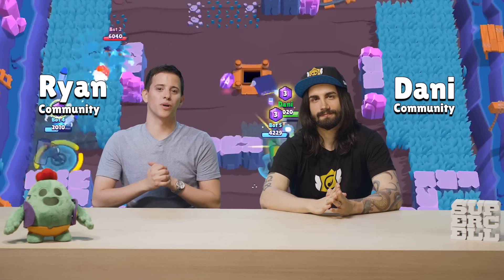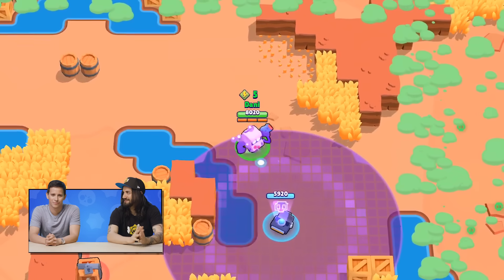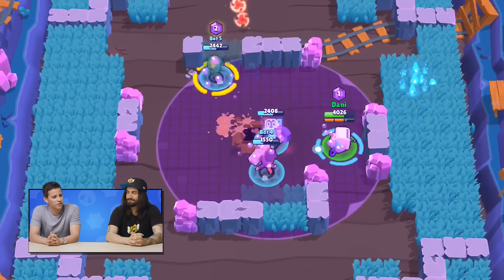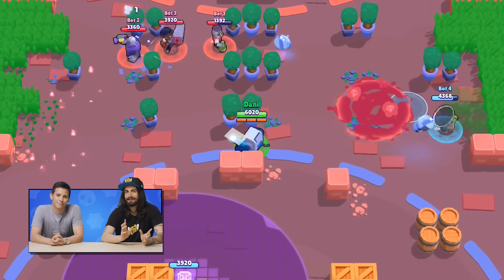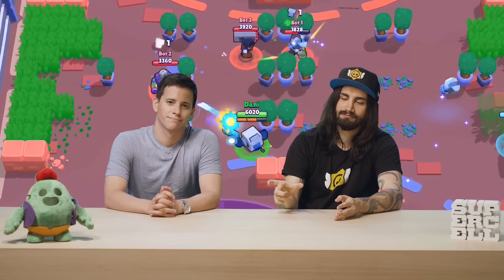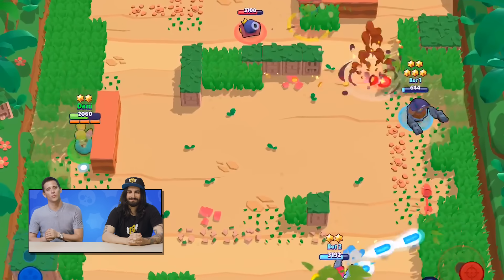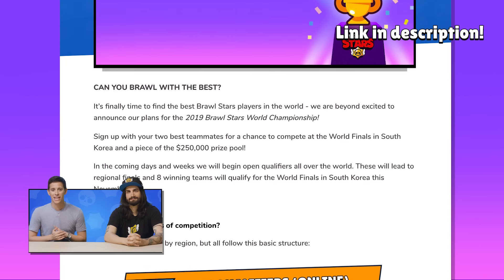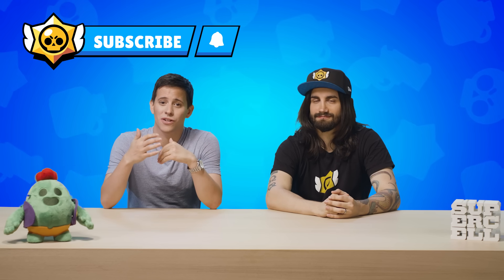Brawl Talk - August Update! (New Trophy Road Brawler and more!)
Fast-paced multiplayer battles from the makers of Clash of Clans, Clash Royale and Boom Beach.

Battle with friends or solo across a variety of game modes in under three minutes. Unlock and upgrade dozens of powerful Brawlers with punishing super abilities. Collect unique skins to stand out and show off in the arena. Join or start a band to share tactics and fight together.

- Showdown (Solo/Duo): A battle royale style fight for survival. Collect power ups for your Brawler. Grab a friend or play solo - be the last Brawler standing in the rowdiest battle royale yet. Winner takes all!
- Special Events: Defend your safe against an unrelenting swarm of robots in Robo Rumble (PvE), or take on the big boss in Boss Fight.